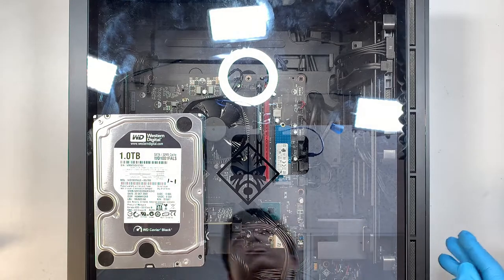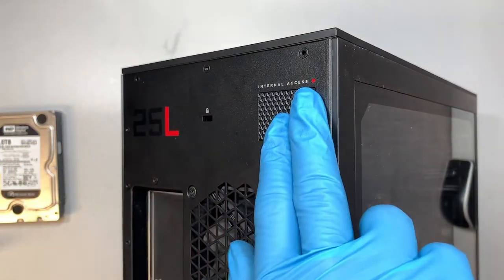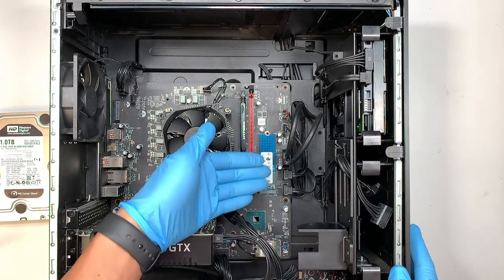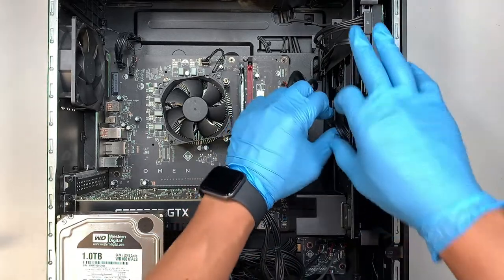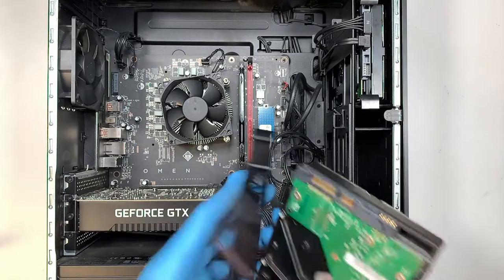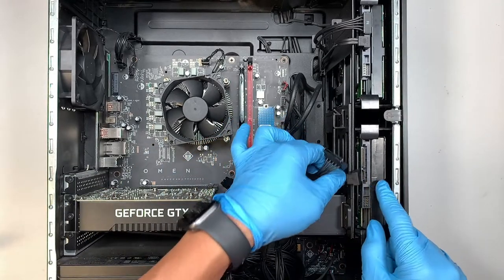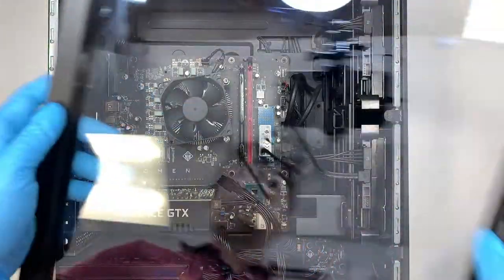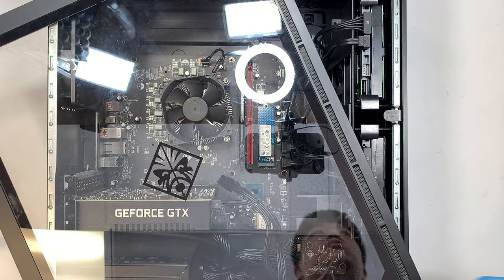Additional HDD Upgrade on HP Omen Desktop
How to upgrade more HDD on HP Omen Desktop ?
This video will help you step by step on how to upgrade desktop hard drive

The model for this is:
- HP Omen Desktop 875-0034

Where to buy Desktop Hard Drive ?

Where to get Desktop Hard Drive ?